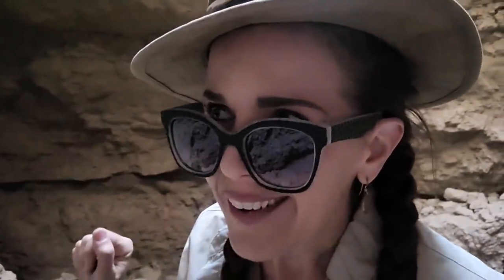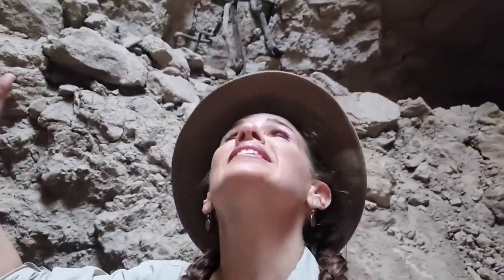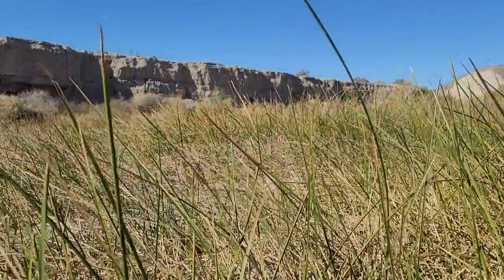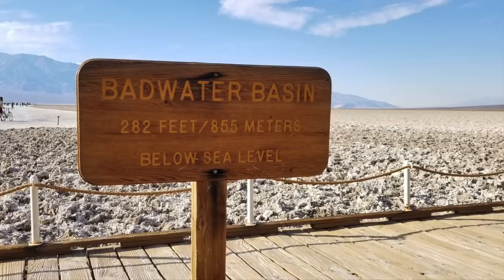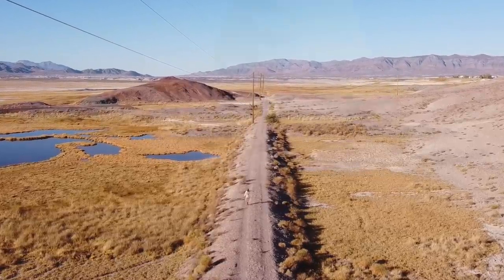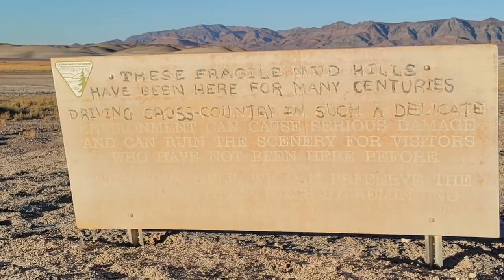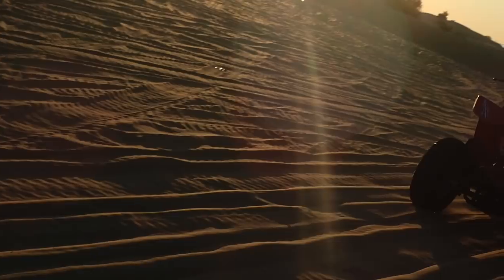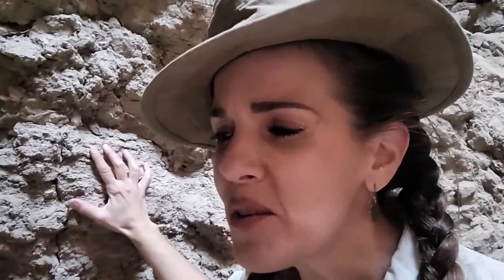#590 The Mudthedral of the Ghost Sea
The Mudthedral of the Ghost Sea

Exploring a weirdly beautiful place called the Mudthedral, in the middle of a vast, ancient desert lakebed which dried up thousands of years ago...but still retains some of its marshy features -- so much so that it actually looks like the ghost of an ocean! My imagination gets carried away as I imagine all the ghostly denizens of this ghost sea rising from the dead to exact revenge on miscreant off-roaders who insist on driving all over this beautiful ancient lakebed, scarring it with tire tracks. GRR!

Credits:
Amargosa River map by Philip Stoffer, USGS, Public domain, via Wikimedia Commons
Ghost Stories book cover Published by Constructive Publishing, Public domain, via Wikimedia Commons